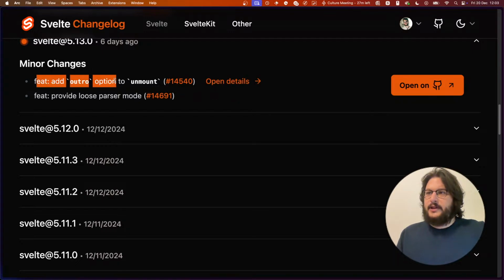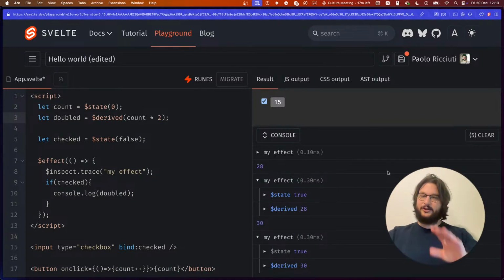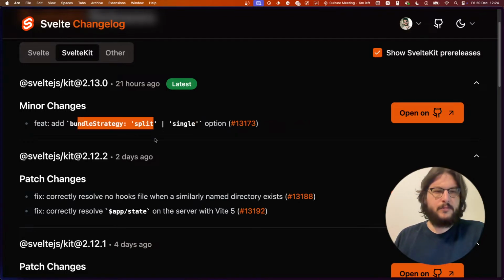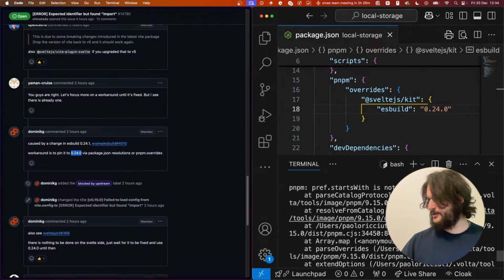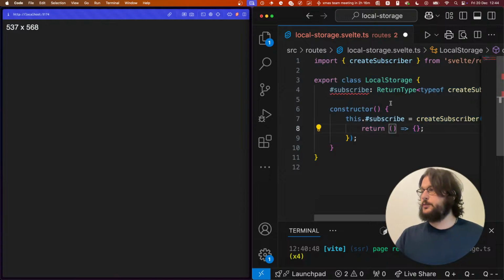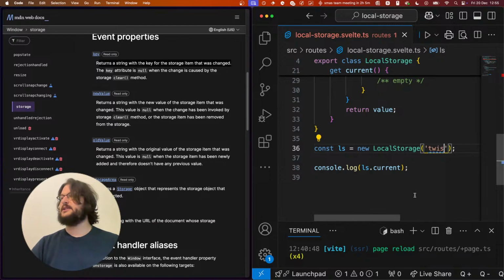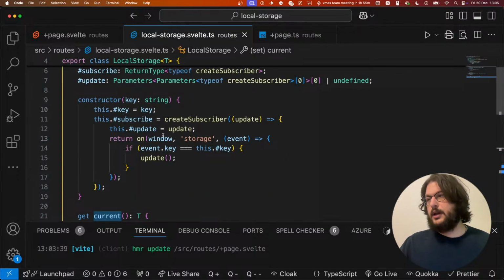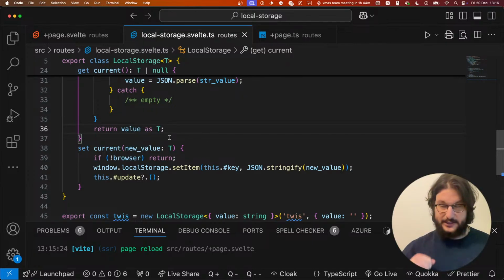This Week in Svelte, Ep. 88 — Changelog, Live coding local storage